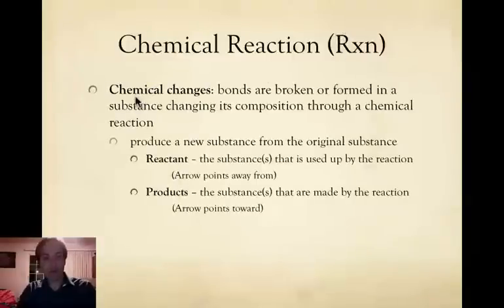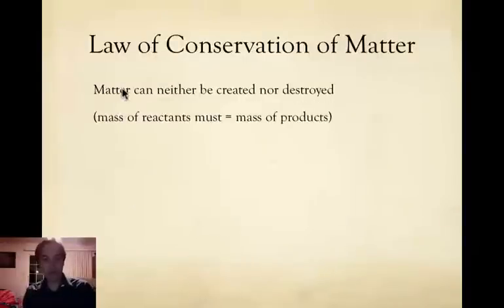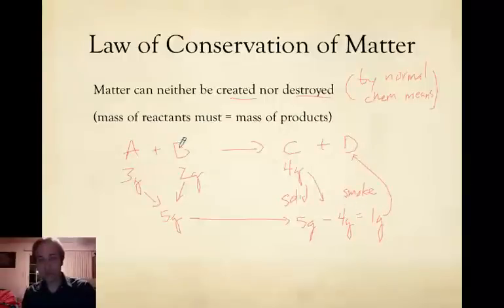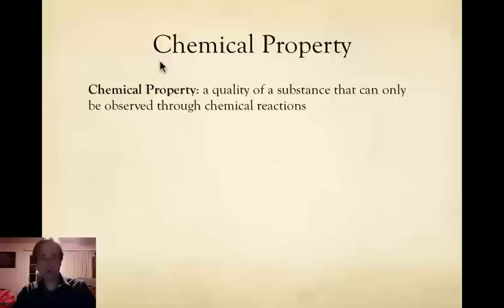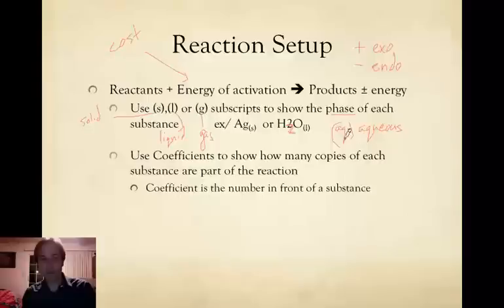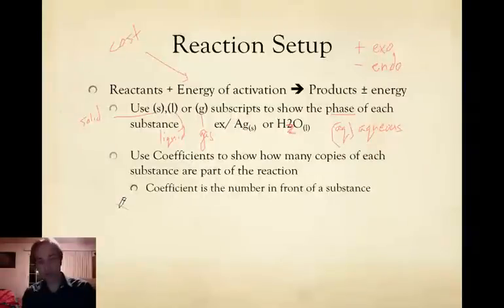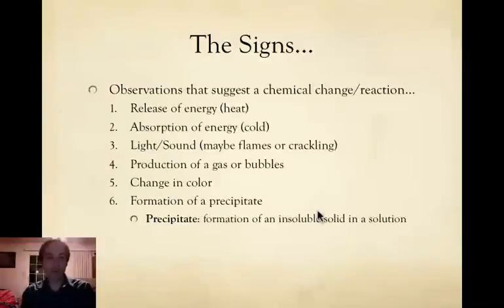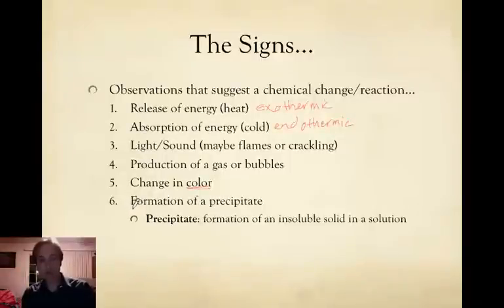Con Chem 2-4: Chemical Reactions